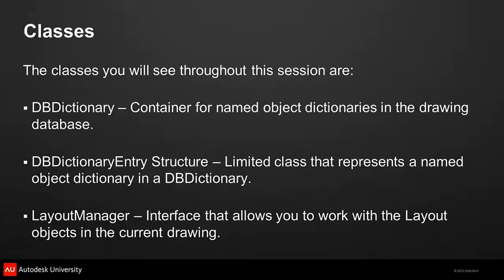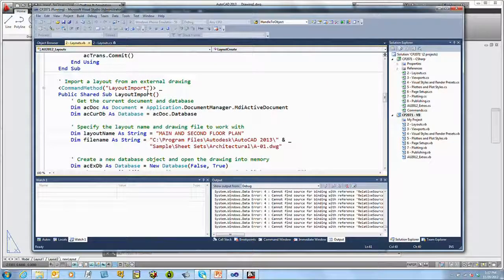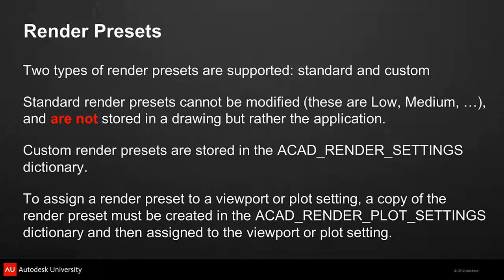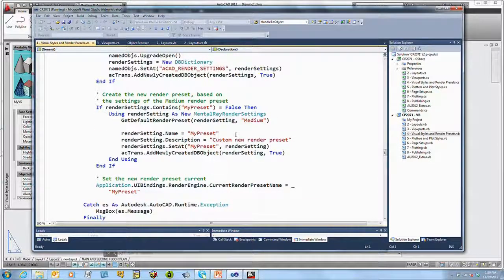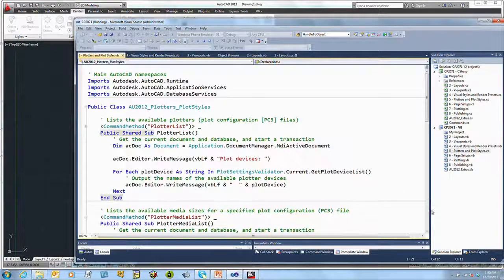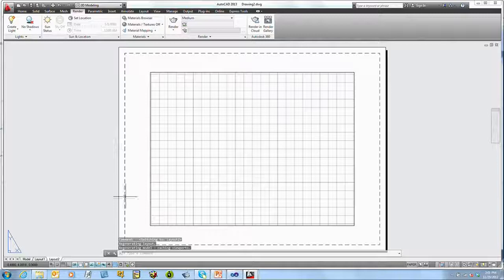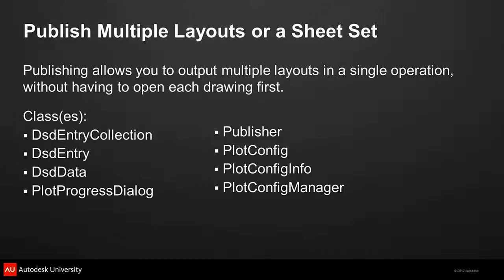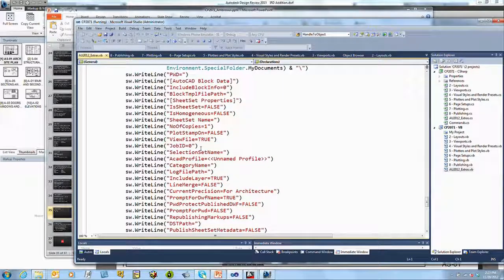AutoCAD .NET Tutorial for Plotting and Publishing Drawings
AutoCAD .NET Tutorial for Plotting and Publishing Drawings. The AutoCAD® .NET API allows you to create viewports, configure layouts with the desired page setup settings, and then plot or publish the layout using the desired device and settings.

Creating custom programs that automate the process of setting up and plotting a layout can save time and ensure that plots are created consistently.

Major topics covered in this tutorial are:

- Access and assign plot configurations, plot styles, and page setups to a layout
- Plot and publish individual drawings and sheet set drawing files
- Create and import named layouts
- Create and set the scale of viewport objects

autocad .net programming tutorial
autocad .net api tutorial

CP2071